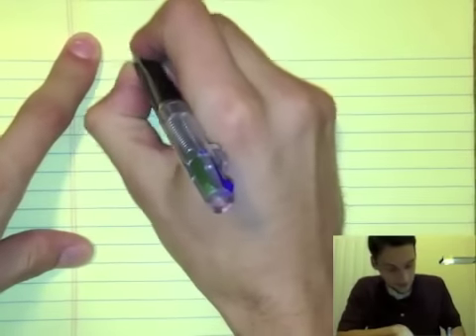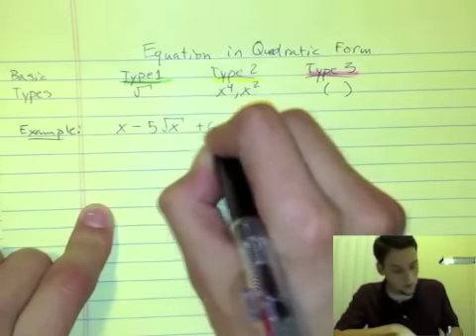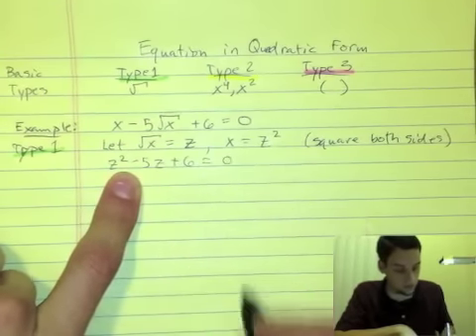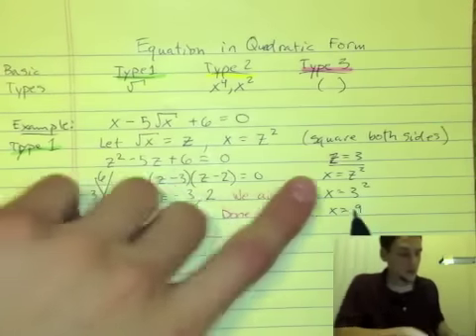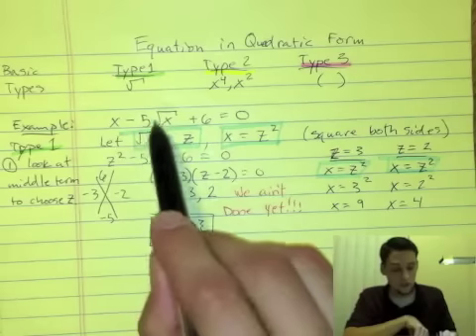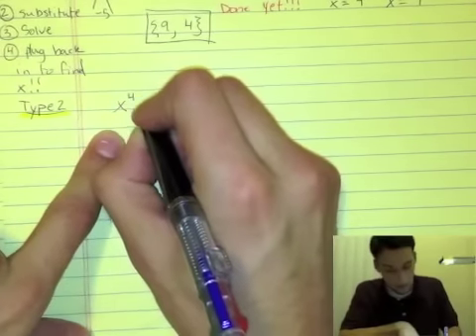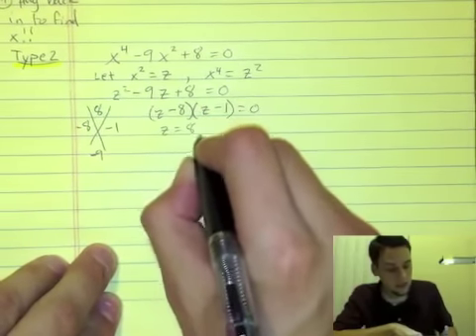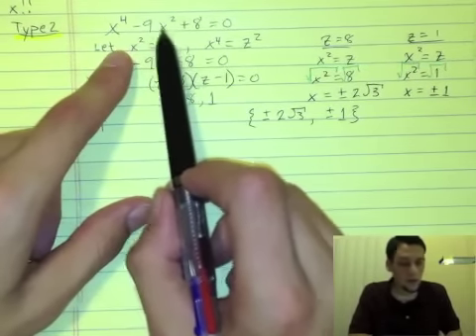Equations in Quadratic Form Part 1.mov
First video on Equations in Quadratic Form